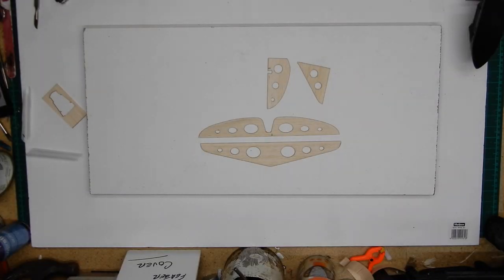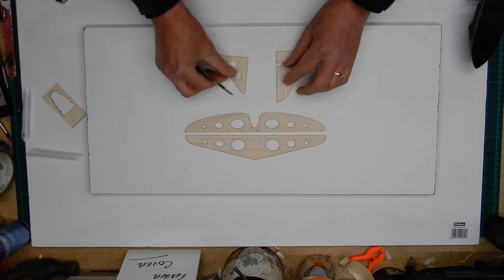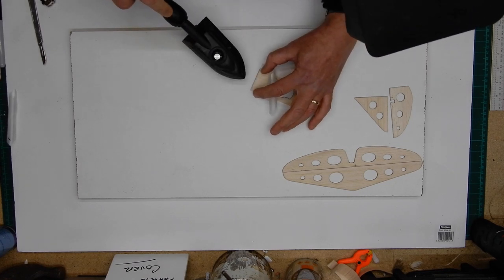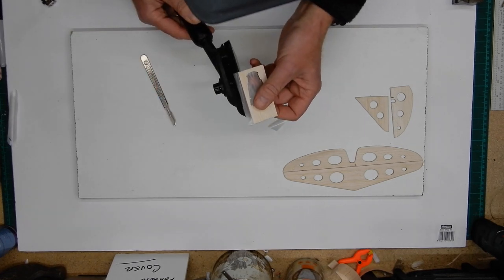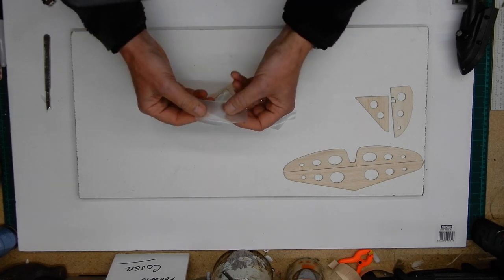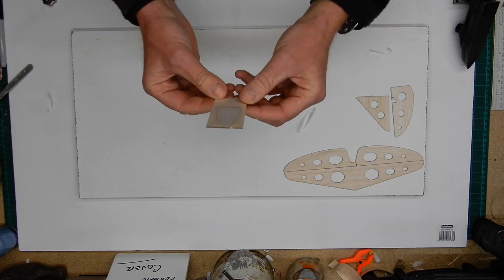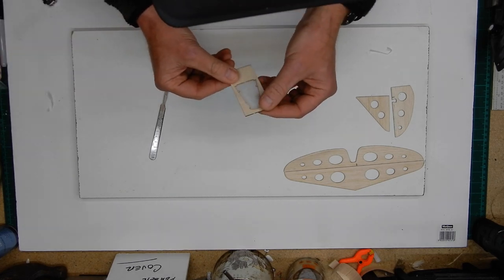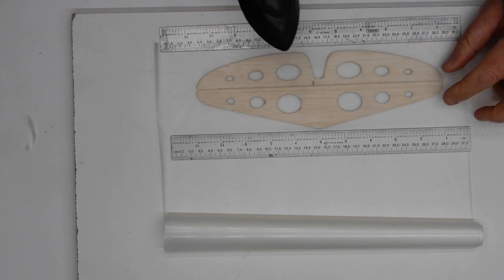How to build a Micro Sinbad Radio Control Glider Part 3 Tail/wing how to use a new film covering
In this episode Nick uses a new covering from Angel wing designs called "Feather Cover" I have never used this material before and the video is a little long. But I wanted to share my experiences as it happened. And hopefully some top tips
00:00 Intro
1:15 Tail sanding
3:05 Test Film
10:20 Tail Tips
22:18 Wing under surface
27:51 Wing top Tension
34:33 Summary